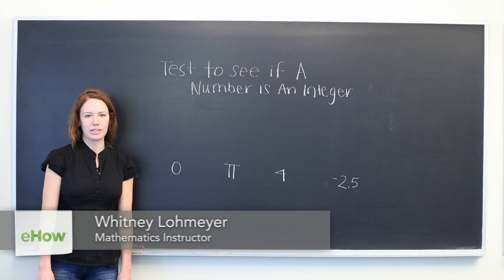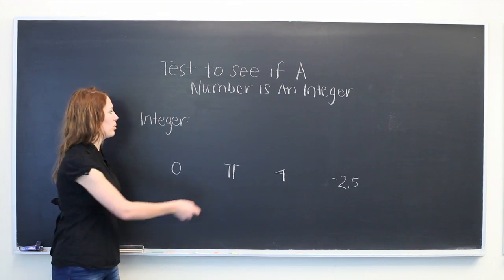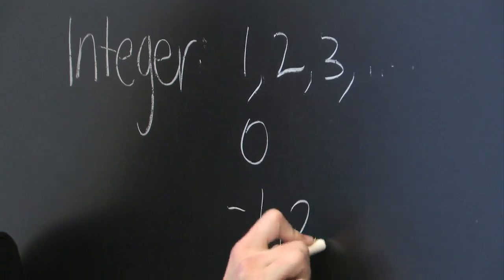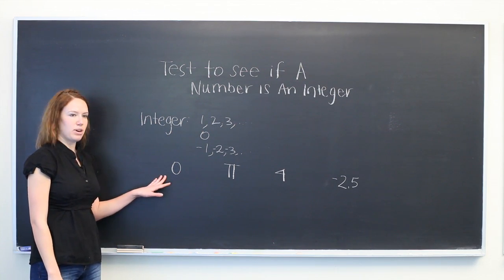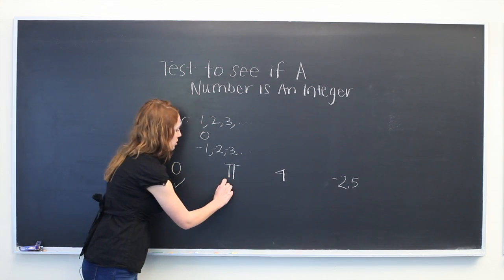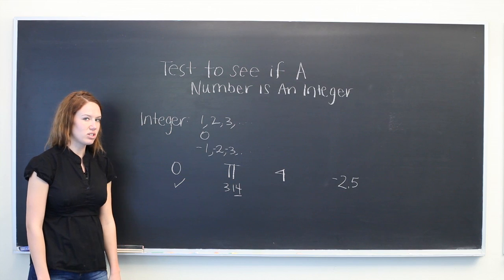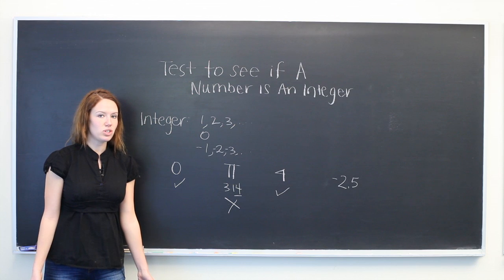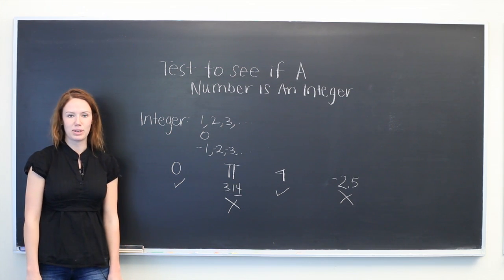The Test to See if a Number Is an Integer : Mathematics: All About Integers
You can check to see if a number is an integer by performing a very specific test. Test to see if a number is an integer with help from an experienced math tutor in this free video clip.